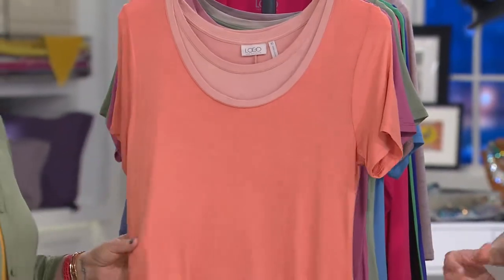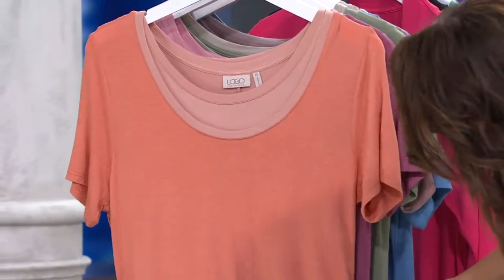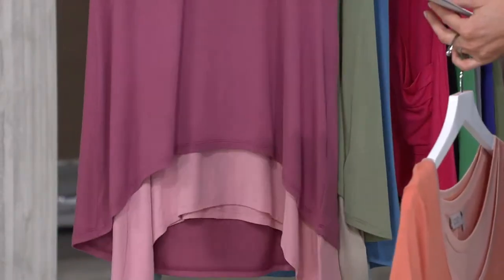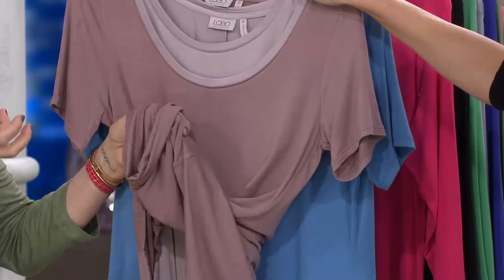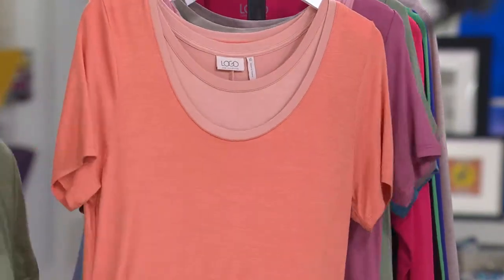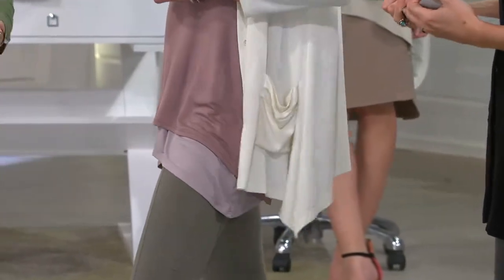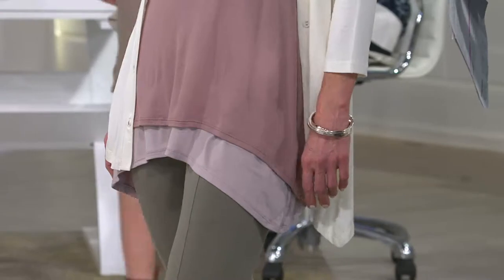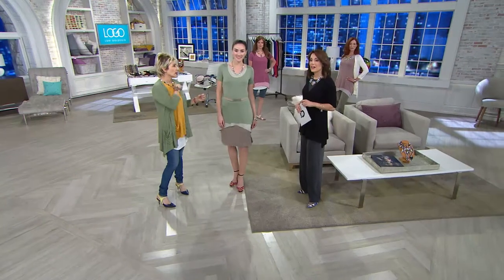LOGO by Lori Goldstein Short Sleeve Asymmetric Hem Twin Set with Sandra Bennett